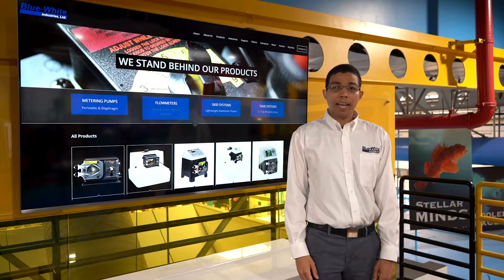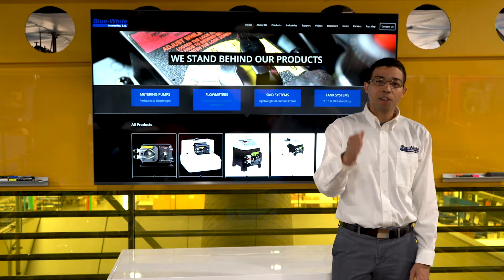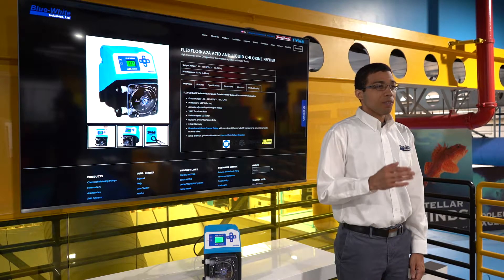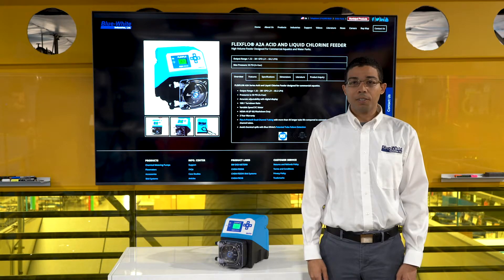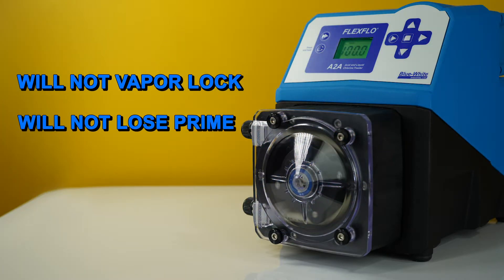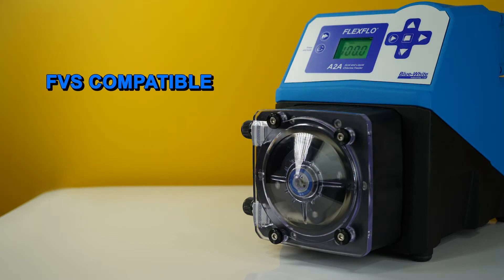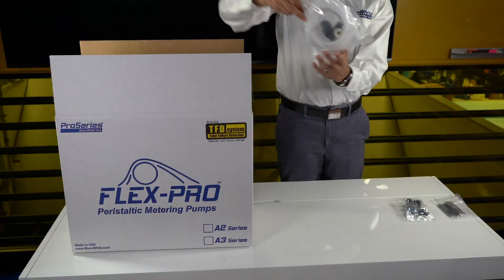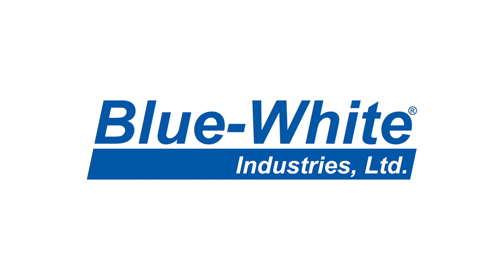The FLEXFLO® A2A - ACID AND LIQUID CHLORINE FEEDER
Designed for high volume applications for commercial aquatics and water parks, the FLEXFLO® A2A Acid and Liquid Chlorine Feeder, never loses prime and requires minimal maintenance. This self priming chemical metering pump delivers smooth chemical feed, and does not require check valves. For more information about the FLEXFLO® A2A Peristaltic Chemical Metering Pump, check out